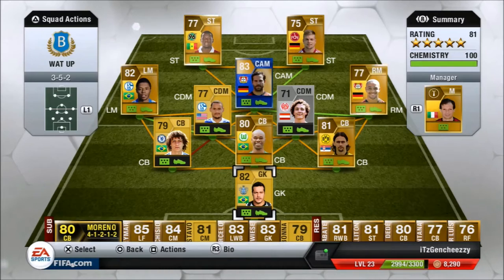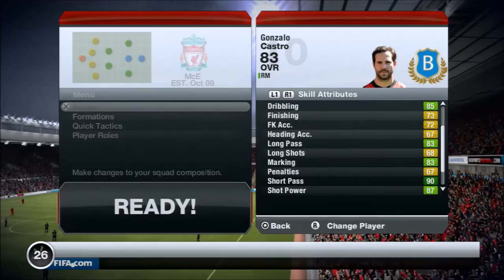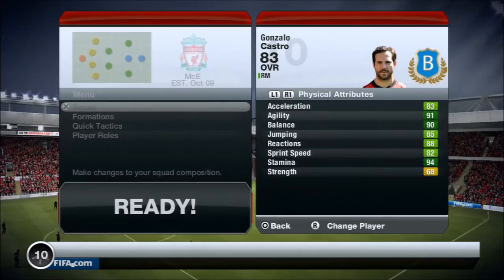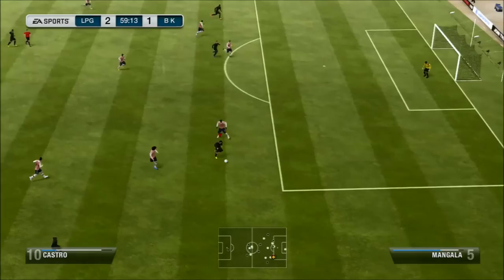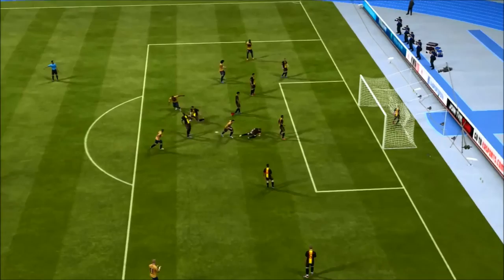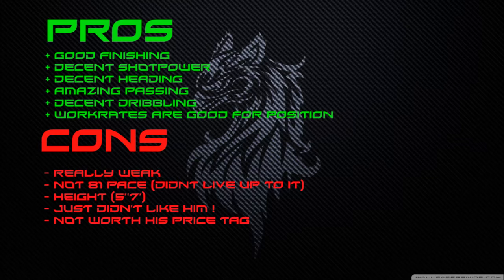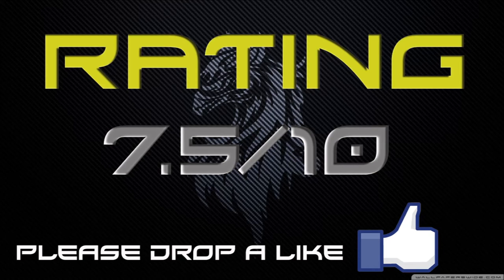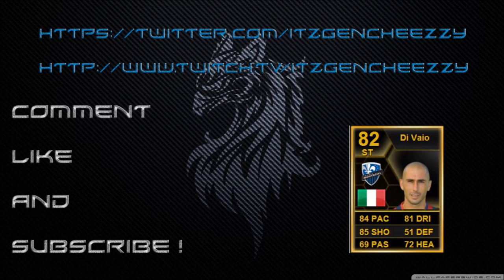FIFA 13 UT | 83 GONZALO CASTRO | TOTS PLAYER REVIEW